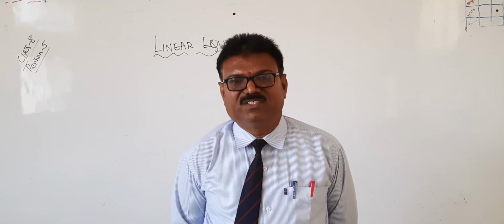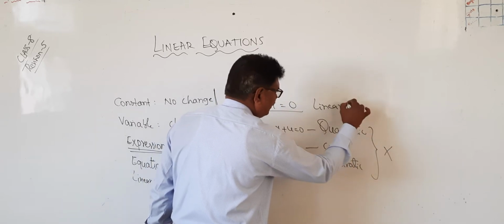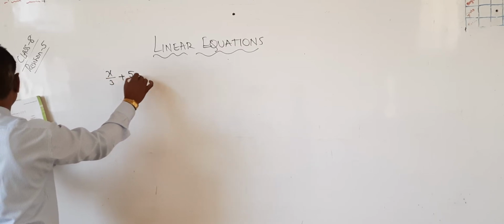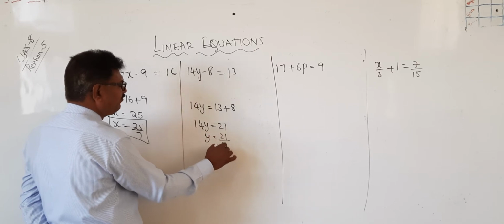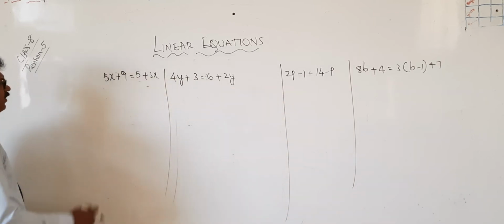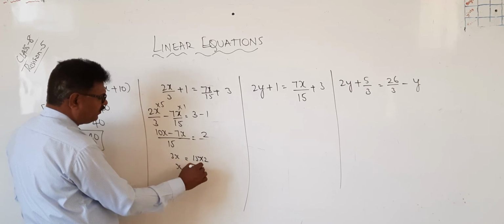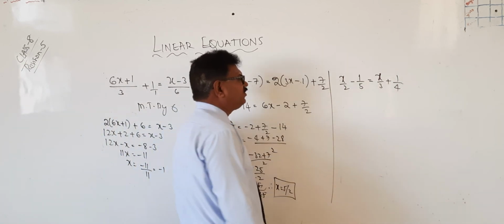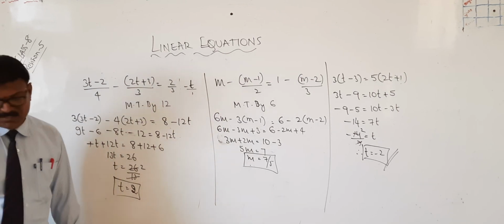CBSE 8 MATHS BY JOSHI SIR REVISION 2 TERM 2